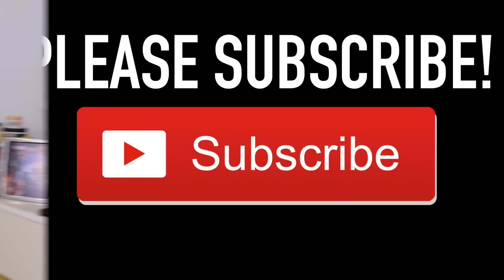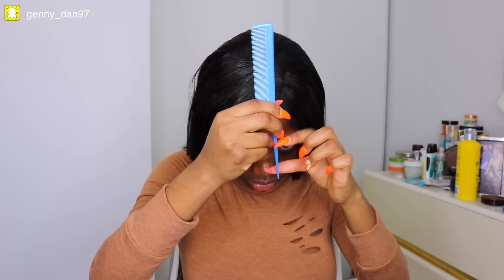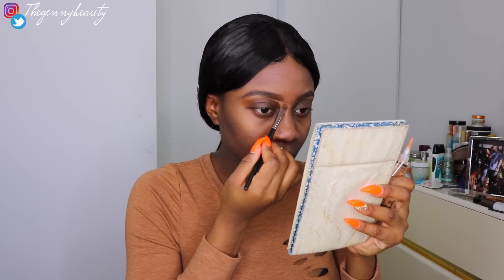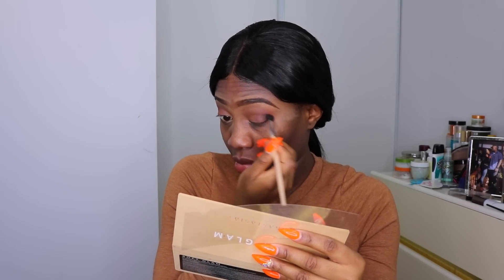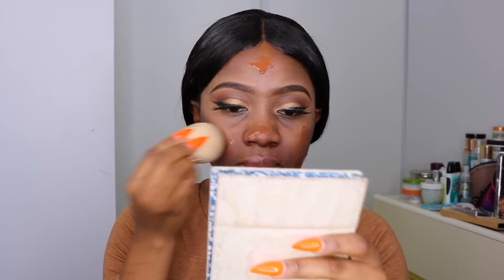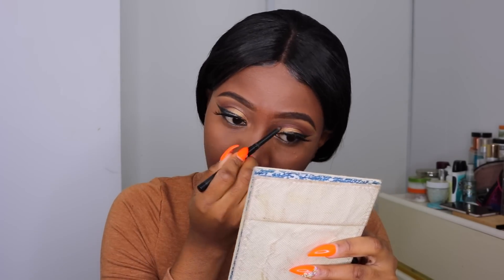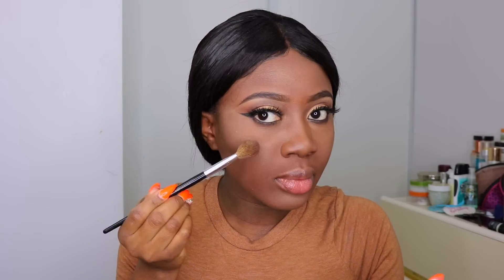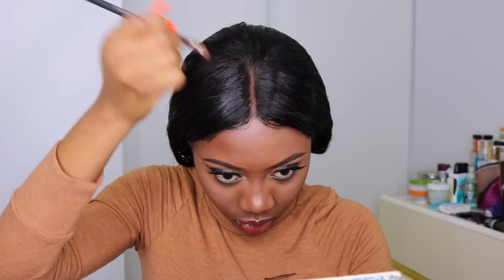SIMPLE GLAM MAKEUP TUTORIAL | Brown / Dark Skin | Beginner Friendly ft Sunber Hair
Hey loves,

In today's video, I show you all how to achieve this Simple Glam Makeup on Brown / Dark skin like myself. I also hope that my intentions of making this makeup tutorial beginner friendly was attained. I hope you all enjoy this hair tutorial on how to achieve this simple glam makeup look. LOVE YOU!

Sunber Hair used is the 26" 28" 28" and 20" lace closure of Brazilian Virgin Hair Silky Straight Hair 3 Bundles With 4x4 Lace Closure, 7A Human Hair Weaves

MAKEUP PRODUCTS USED:
1. Hourglass Mineral Veil Primer
2. Anastasia Beverly Hills Brow Pomade in shade, "Ebony"
3. L.A girl Pro Concealer in shade, "Toffee" & "Warm honey"
4. Juvia's place Warrior palette
5. Anastasia Beverly Hills Soft Glam Palette
6. Fenty Beauty liquid eyeliner
7. Aliexpress false lashes
8. Mac Fix plus setting spray
9. Nars Kohl eyeliner
10. Estee Lauder Doublewear foundation 6C2
11. Tarte shape tape concealer "deep"
12. Laura Mercier Translucent Setting powder "medium deep"
13. Makeup forever ULTRAHD stick foundation "R540"
14. Too Faced Better than sex mascara
15. Colourpop super shock cheek blush
16. Fenty beauty Kilowatt duo highlighter in "Mean money/hustler baby
17. Artist Couture loose highlighter in conceited
18. Dark brown lip liner
19. Kat Von D Liquid matte lipstick in the shade, "Plath"
20. Fenty Beauty Gloss bomb in "shimmering rose nude"
21. Colourpop lipgloss in the shade, "dripping"

HAIR PRODUCTS USED:
1. Got2be glued styling gel
2. Got2be freeze spray
3. Olive oil sheen spray

4C Natural Hair Doesn't Slick Down!? LOOK AT WHAT SHE DID! Slick down Short 4C Natural Hair Tutorial

thegennybeauty

thegennybeauty

Adanna Madueke

Musics used:
Adara by Femo, Fasina, GMK
Wonder by Youngbodzy
Damilohun by Youngbodzy
Badman by Youngbodzy
Good time by Youngbodzy

FAQ:

What camera do I use: Canon T6I and Sony A5000